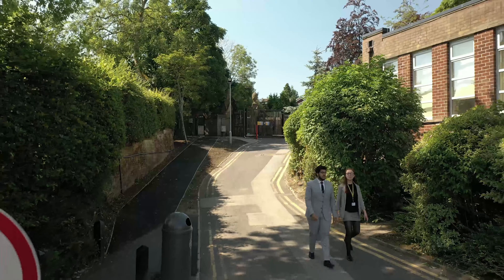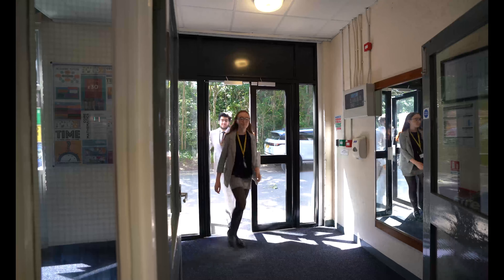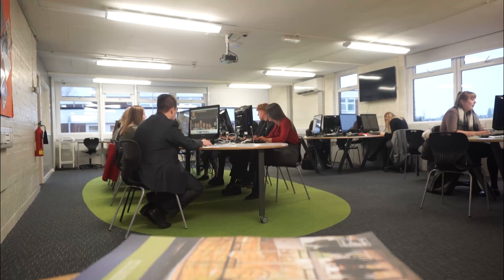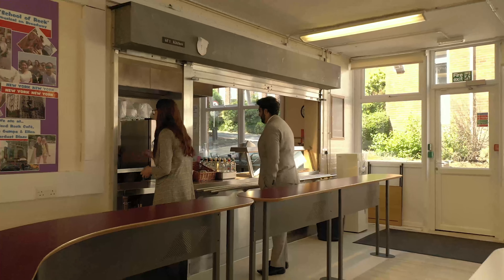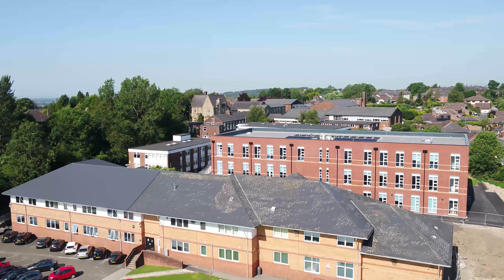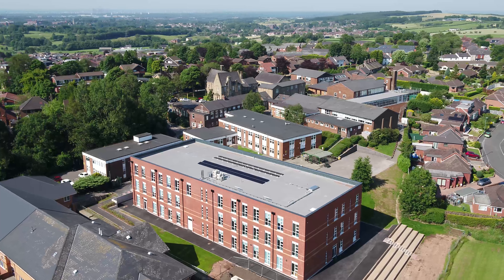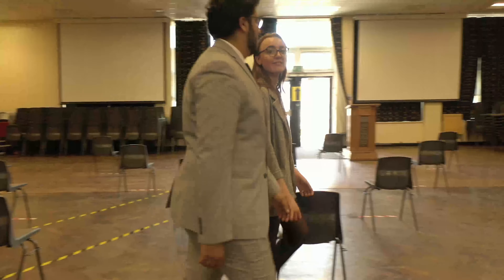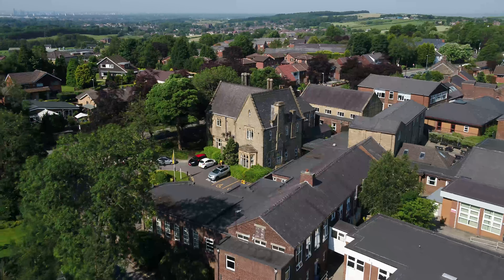Crompton House Virtual Tour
Take a tour of Crompton House Sixth Form and wider school with our 2020-21 Head Boy and Girl.